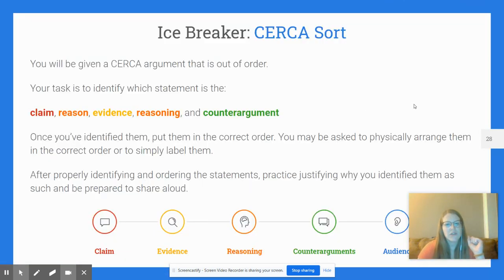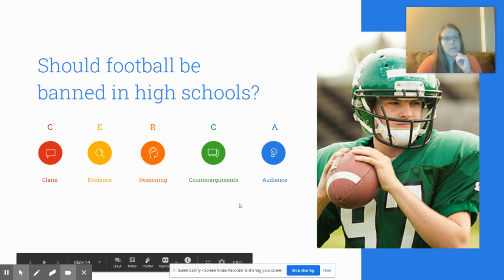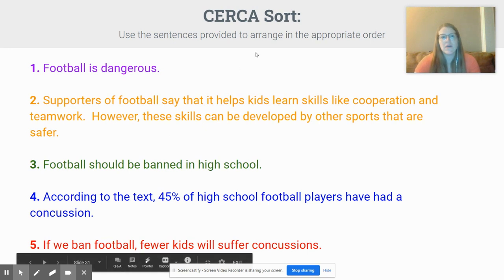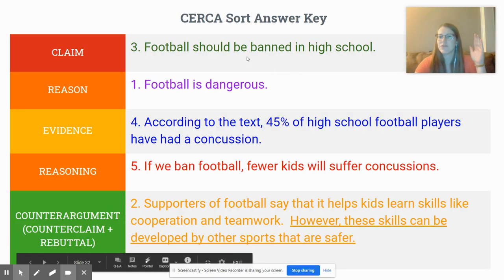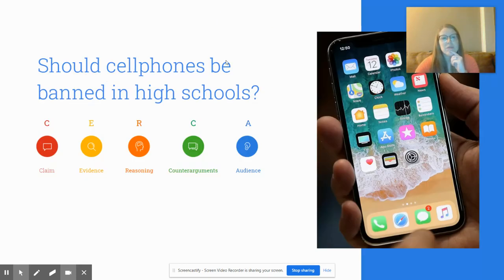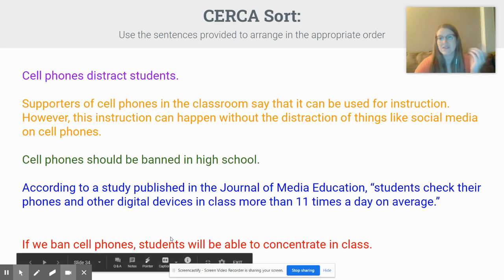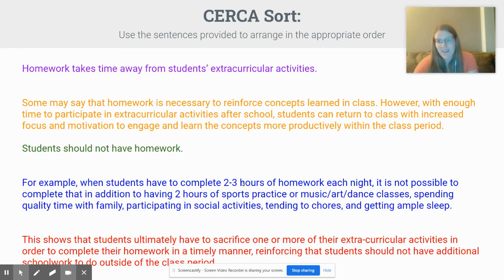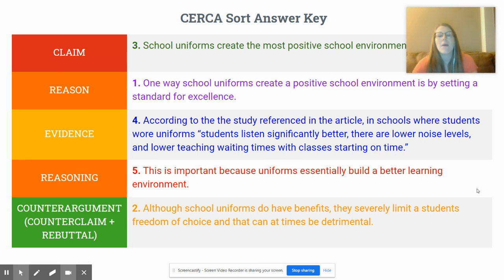9/14/20 CERCA Sort Activity!